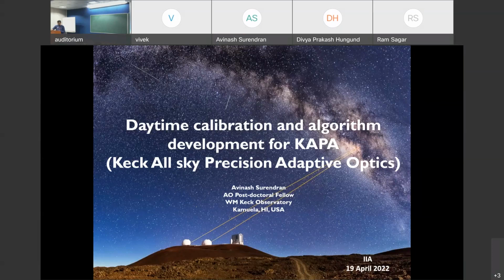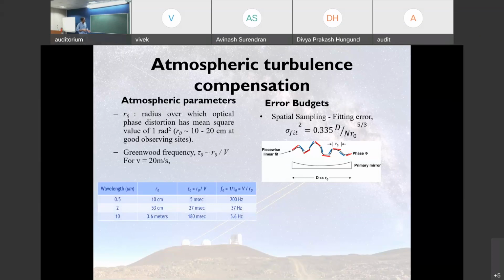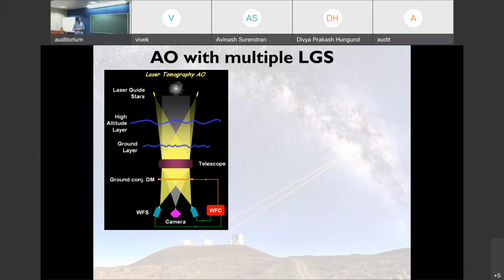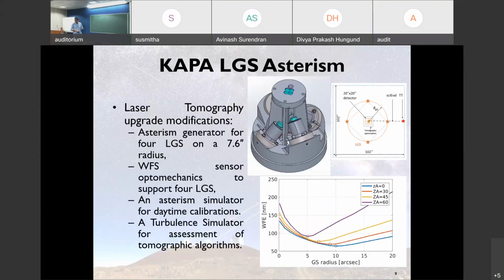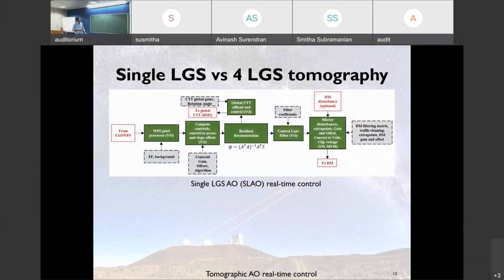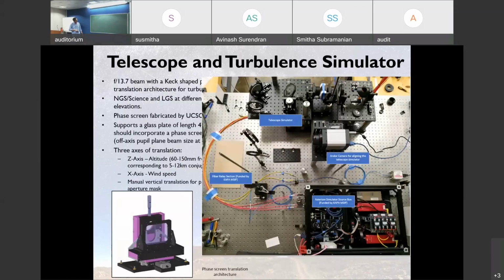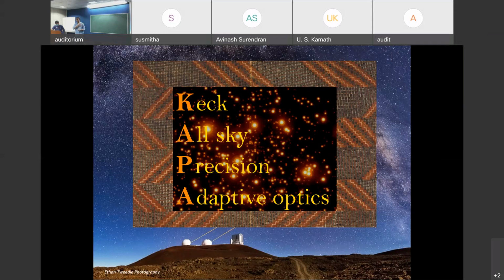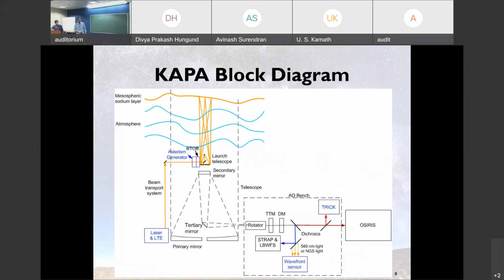Astrophysics Seminar by Avinash Surendran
Speaker: Avinash Surendran
Venue: IIA Auditorium, Bangalore (Hybrid mode)
Date & Time: Tuesday 19th April 2022 at 4:00 PM
Title: Daytime calibration and algorithm development for the Keck All sky Precision Adaptive Optics Tomography System

Abstract: The development of the Keck All sky Precision Adaptive optics (KAPA) project was initiated in September 2018 to upgrade the Keck I Adaptive Optics (AO) system to enable laser tomography with a four laser guide star (LGS) asterism. The project includes the upgrade of the existing laser to a 22W Toptica laser, the implementation of a new real-time controller (RTC) and wavefront sensor optics and camera (OCAM2K by First Light Imaging), and a new daytime calibration and test platform to provide the required infrastructure for laser tomography. The work presented here describes the new daytime calibration infrastructure and pseudo open-loop tomographic algorithms developed for KAPA. This includes the hardware infrastructure for daytime calibration and performance assessment of tomographic algorithms, which consists of an asterism simulator having fiber-coupled light sources simulating four Laser Guide Stars (LGS) and two Natural Guide Stars (NGS) at the AO bench focus, as well as the upgrade of the existing telescope simulator on the AO bench to simulate focal anisoplanatism and wind driven atmospheric turbulence. A phase screen, that can be adjusted in effective altitude, is used to simulate wind speeds up to 10 m/s for a duration of 3s. The characterization of the OCAM2K camera will also be briefly discussed.